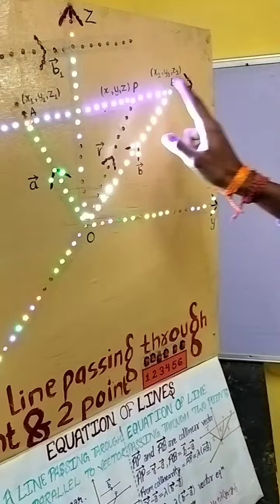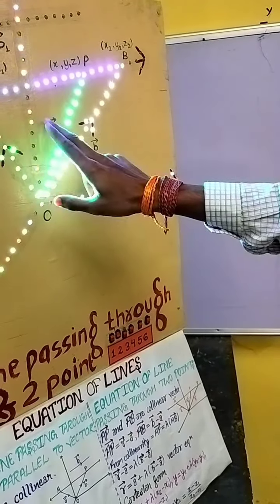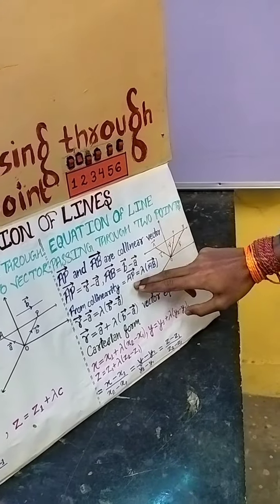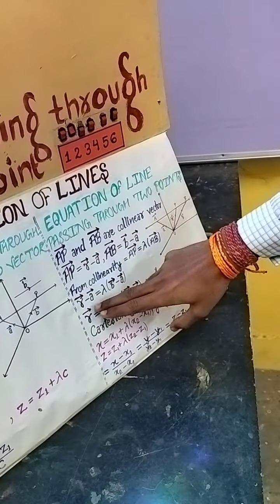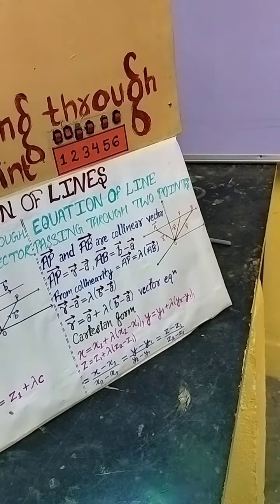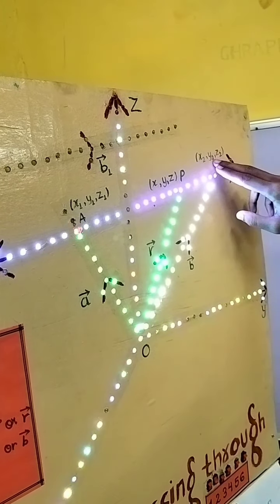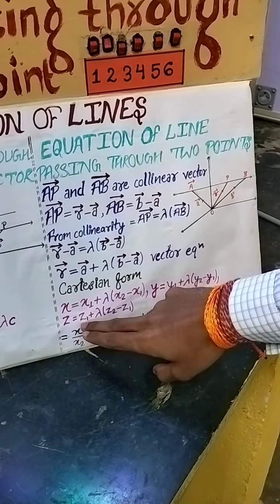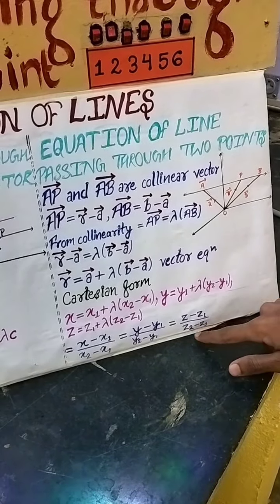Math activity,equation of line